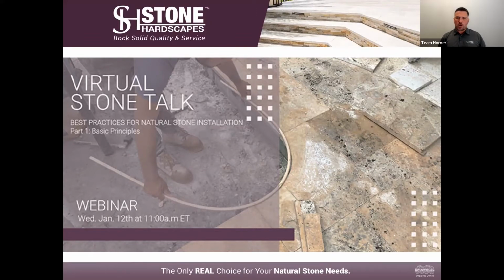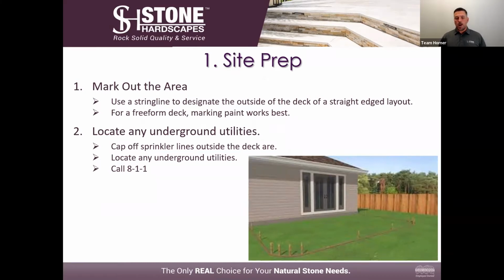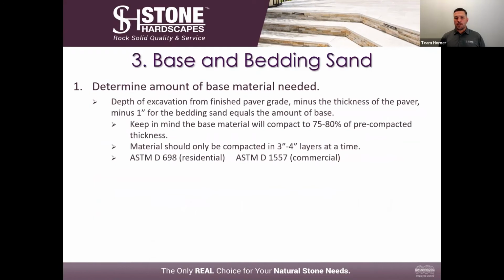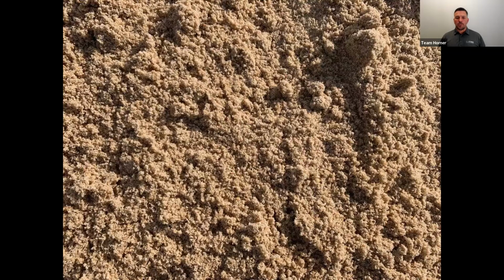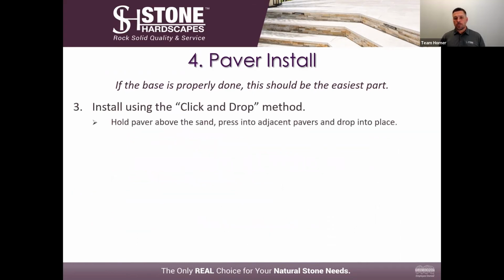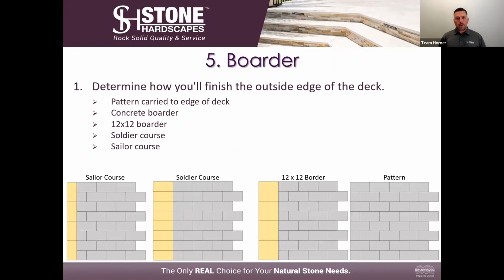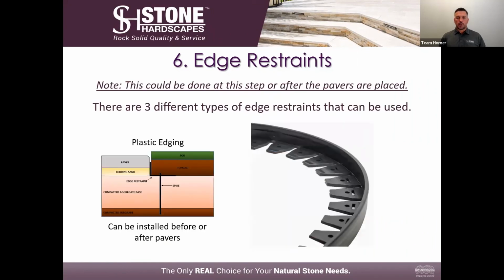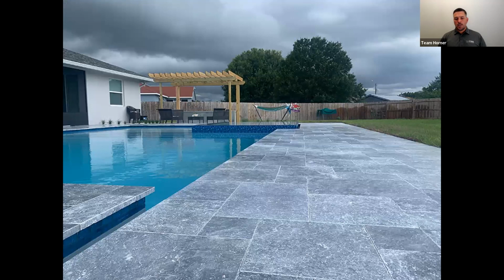StoneTalk: Best Practices for Natural Stone Installation Part 1 - Webinar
Learn how to install travertine pavers, use a sub-base, apply edge restraint, and other natural stone installation best practices in this webinar, presented by StoneHardscapes' Senior Director of Distribution, Jason Osgood, with over 20 years of industry experience.